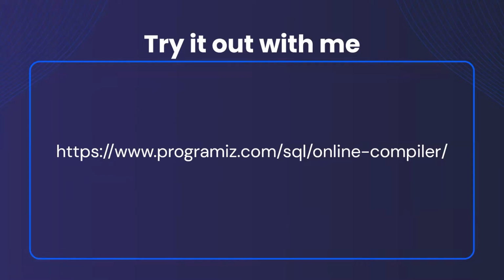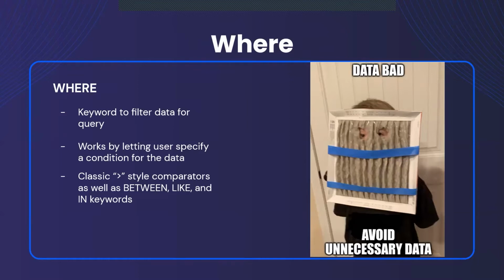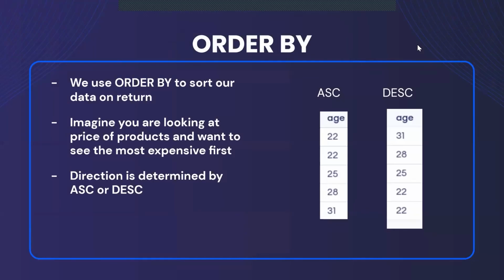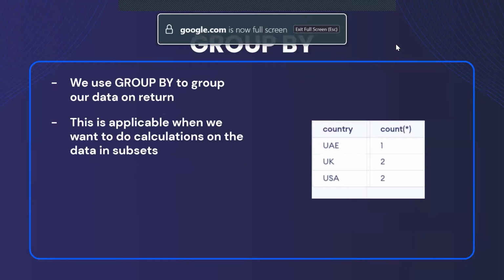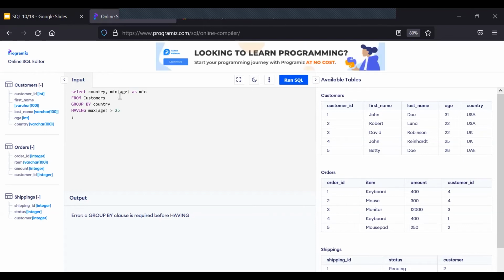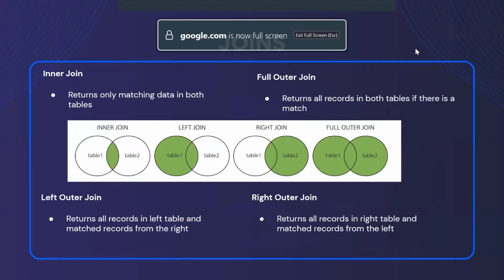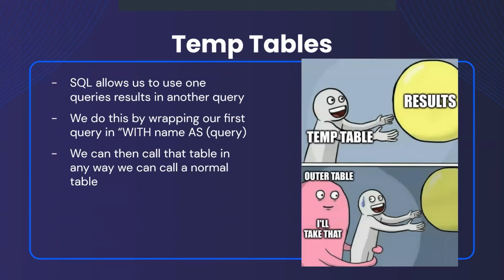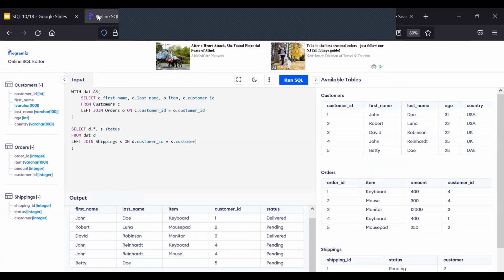Intro to SQL Workshop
In this workshop, we cover an overview of SQL- how to use it, and why it's important to know.